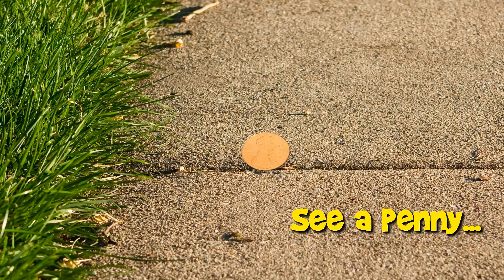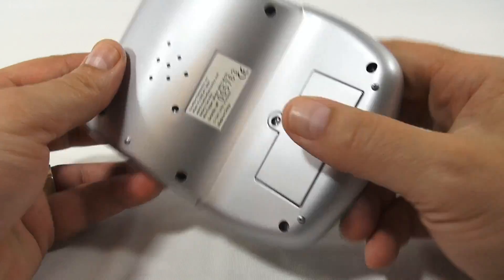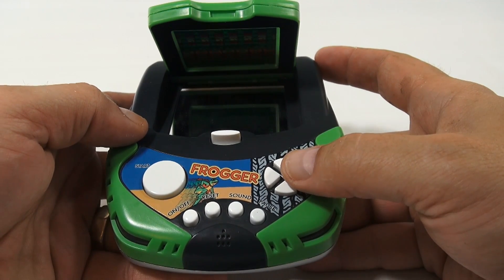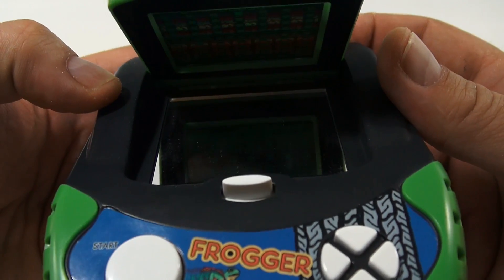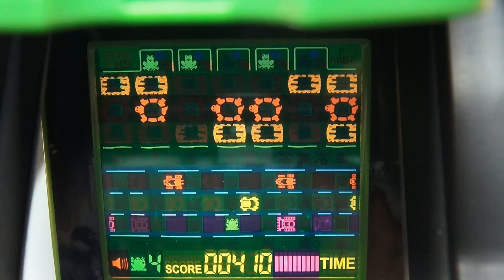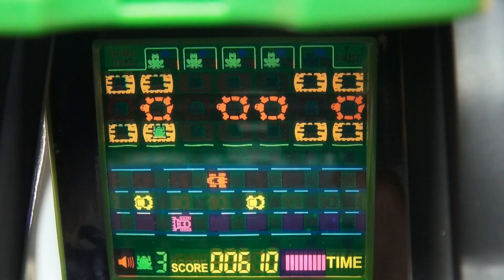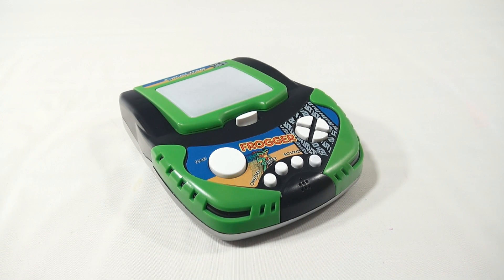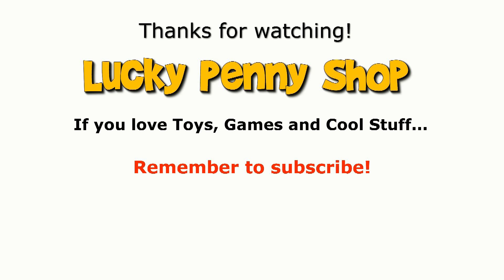Frogger Handheld Video Game With Pop Up Screen, 2005 Excalibur Electronics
Join us on a trip down memory lane as we showcase the Frogger Handheld Video Game by Excalibur Electronics in this exciting YouTube video. Released in 2005, this handheld gaming device brings back the beloved classic Frogger game in a compact and portable format. We'll discuss the features of this device, including its innovative pop-up screen, and provide an in-depth review of the gameplay and graphics. Whether you're a fan of retro gaming or simply curious about the evolution of handheld consoles, this video is a must-watch.

Lucky Penny Thoughts:
LPS-Dave
Later!